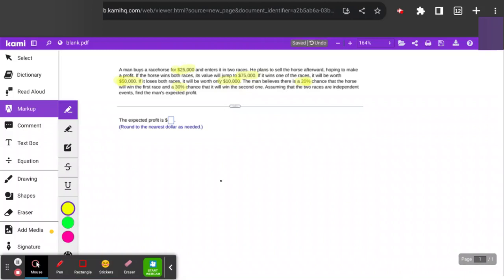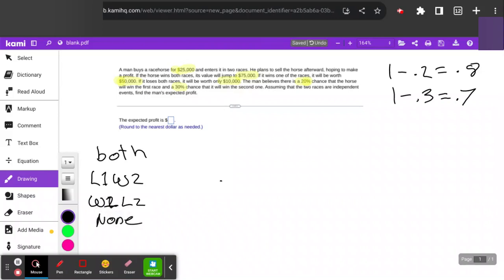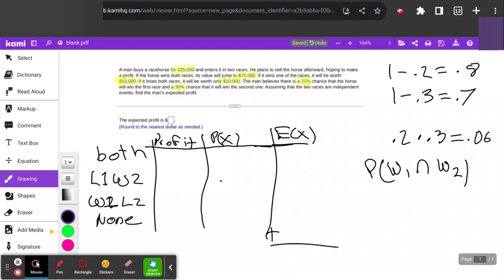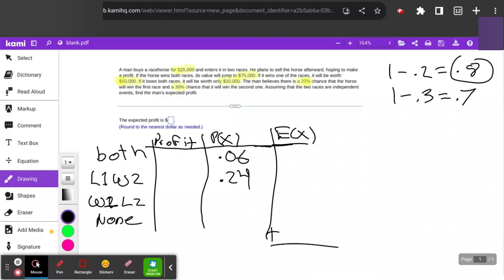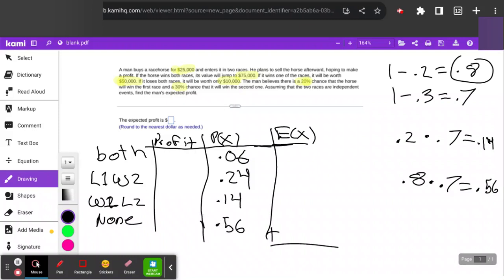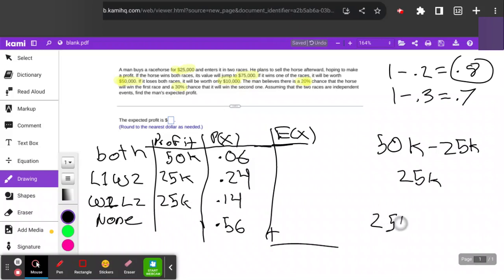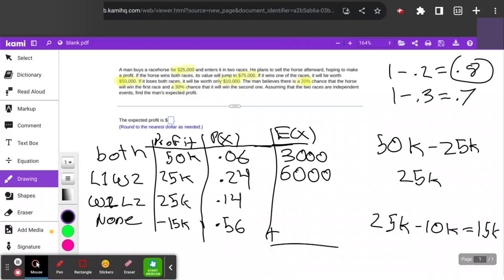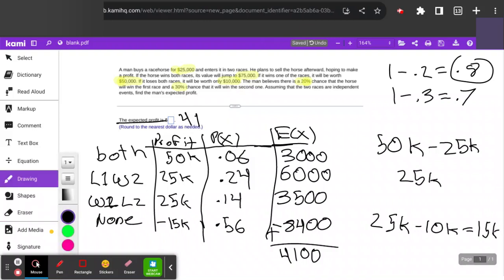Ap Statistics: Random Variables - The Horse Race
Welcome to my first video! I’m a sophomore taking AP stats and as much as I struggle, I learn. Here’s a video to show you how profit works with expected values.